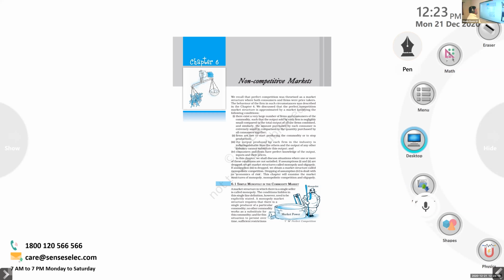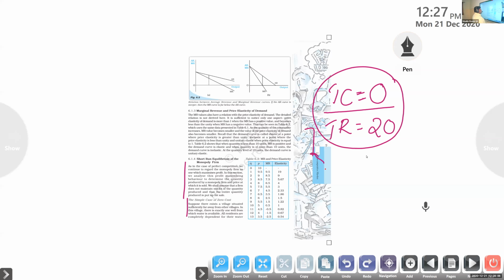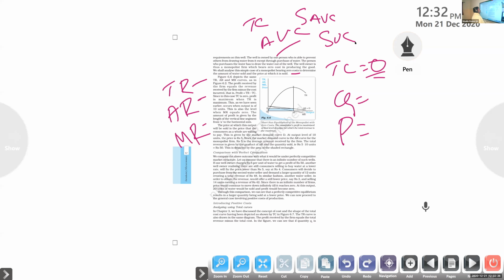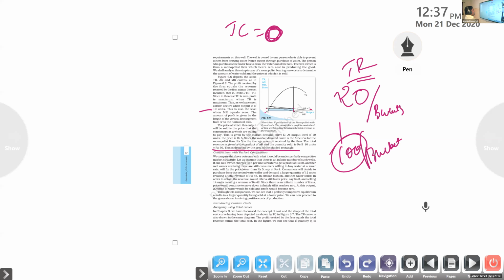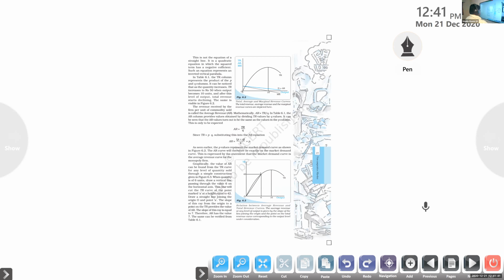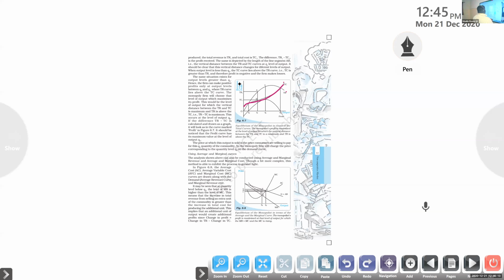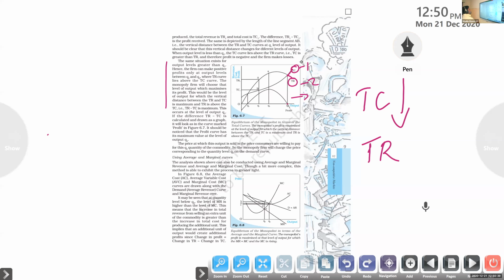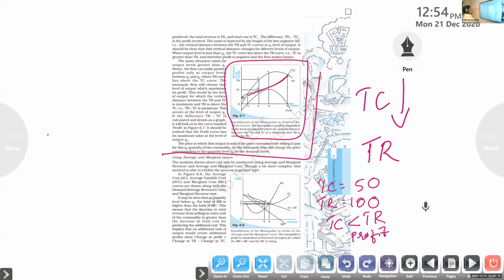Dr.Raju Davis International School | CLASS 11 ECONOMICS PART- 2 | 21-12-2020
CLASS 11 ECONOMICS PART- 2 NON COMPETITIVE MARKETS